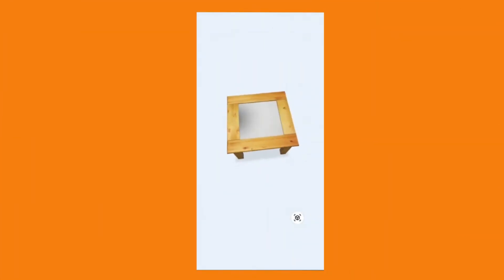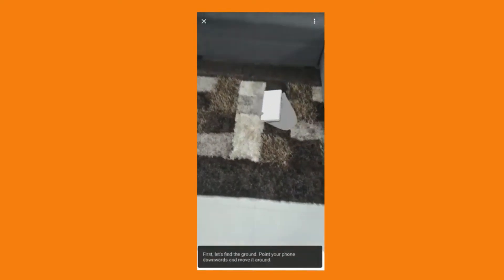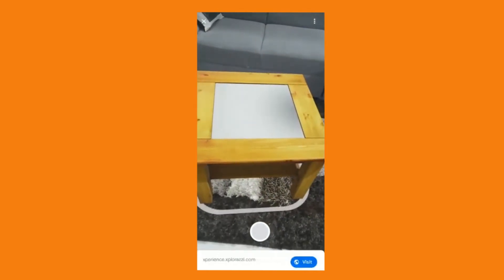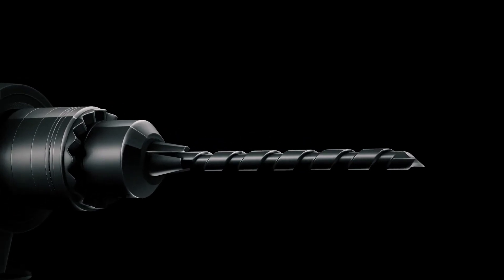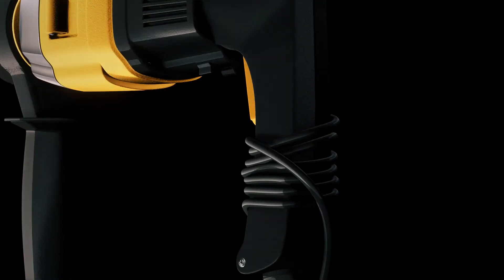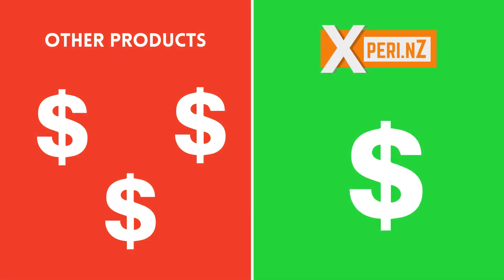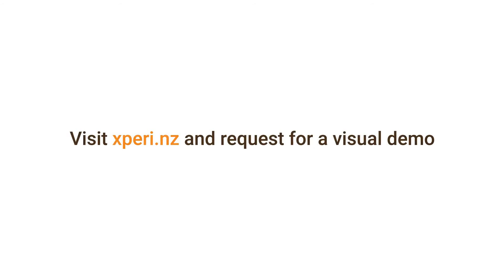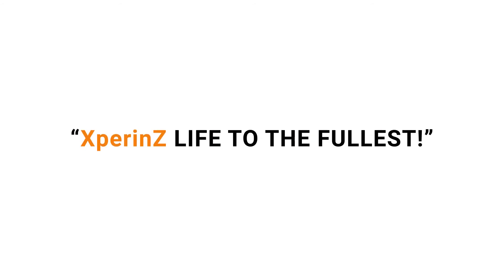Xperi.nz - Make quality 3d models using images and augment those in the user's world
A 3d modeling platform to create 3d models using images.
Submit your images to xperi.nz and make quality 3d models at amazingly low cost.